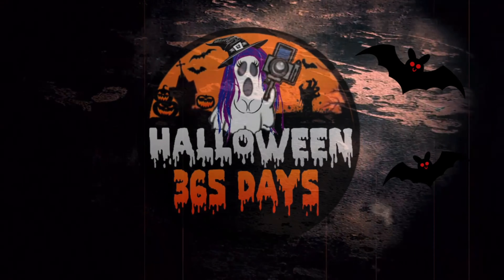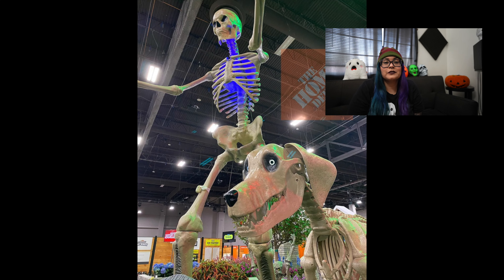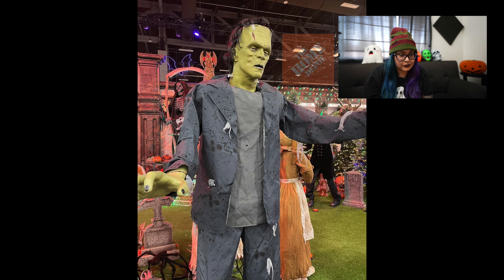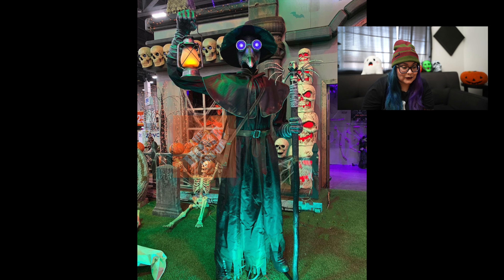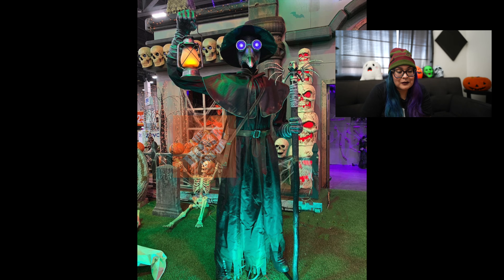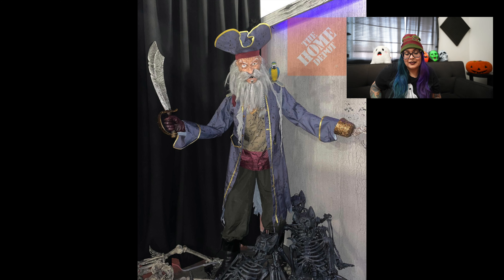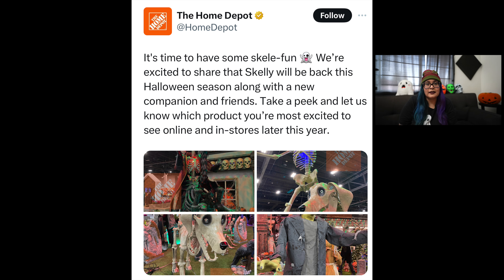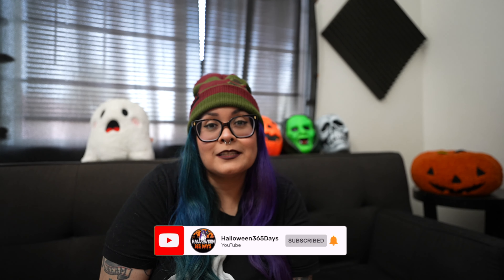First official sneak peek from The Home Depot!!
The Home Depot has leaked their own first official sneak peek of their Halloween animatronics for 2024 on their Instagram and X account!
Which one is your favorite so far??